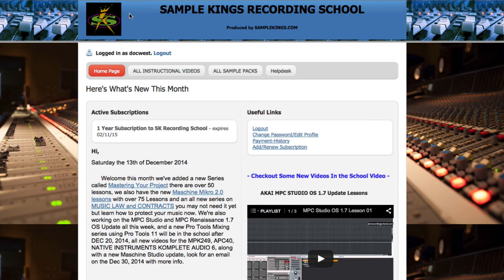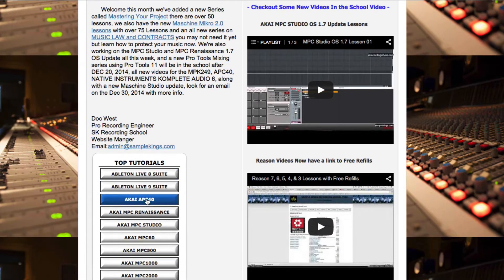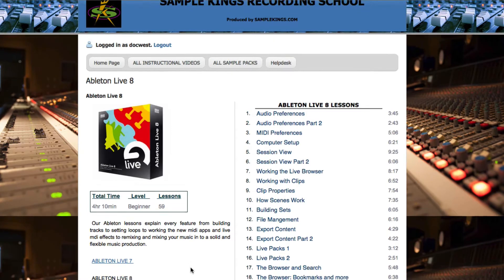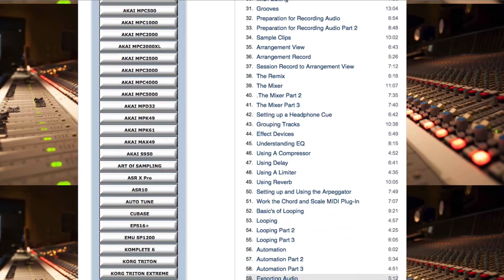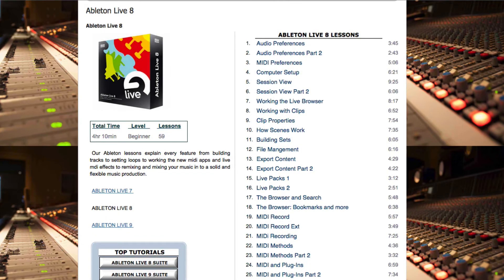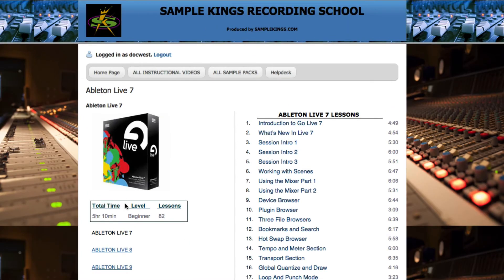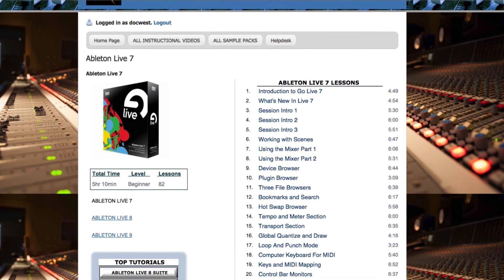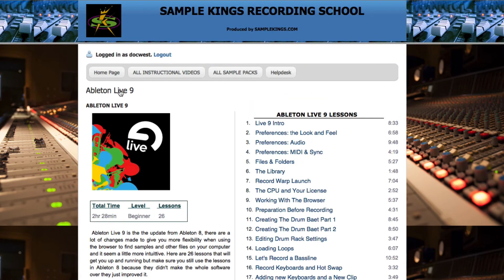Ableton Live 7, 8, 9, MIXING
WATCH ALL OUR VIDEO 24/7 AND DOWNLOAD OVER 75.000 SAMPLES

internet instructional videos school like You Tube nothing but video on everything about music production and over 73,000 samples all for download.